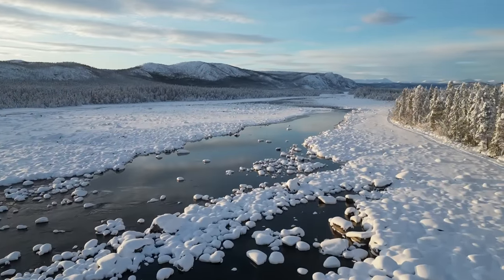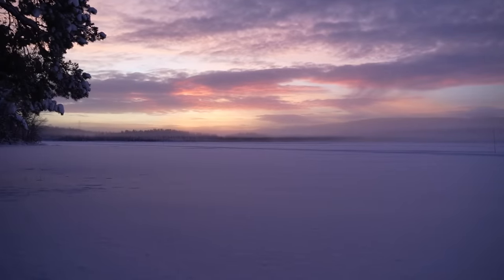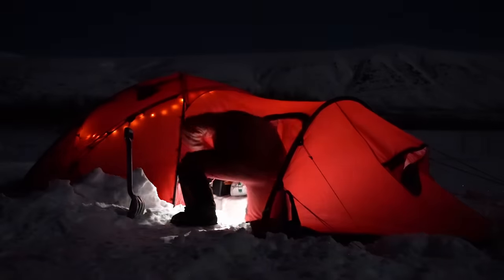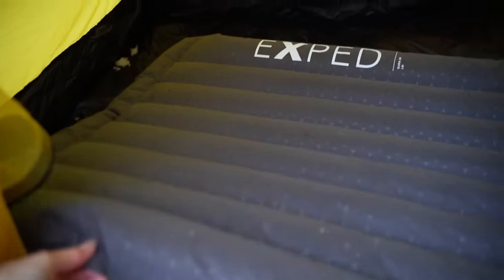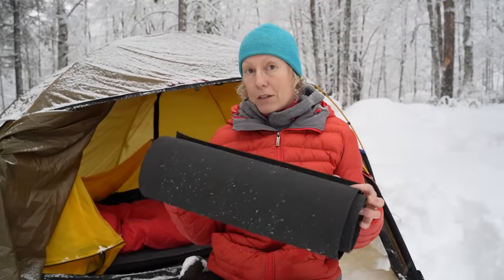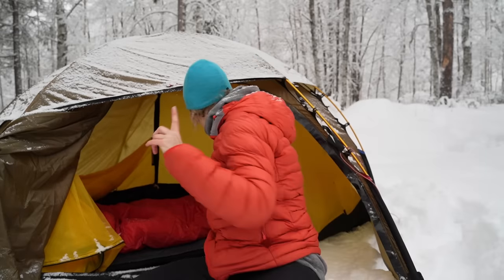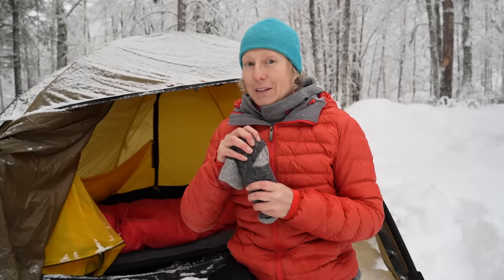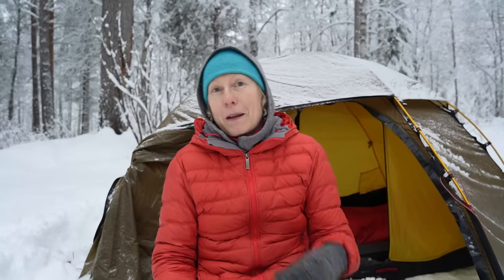Top 7 Winter Camping Mistakes & How to Sleep Warm! | Essential Tips for Comfy Nights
Who doesn’t want to sleep, warm and comfortable in their tent even though it’s freezing temperatures?
During all years winter camping in snow, storm and extreme cold with people from all over the world we have seen what the most common mistakes are that campers do while camping in winter.
With our extensive winter camping experience Stina will not only telling you what you do wrong but also tell you how to sleep warm and comfy in the winter nights and give you some good winter camping survival tips.
/Stina & Matti

Making these videos takes a lot of time, so if you like our videos and want us to make more, please consider supporting us.
YOUR SUPPORT MEANS A LOT TO US!
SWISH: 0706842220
or
SUPER THANKS via the $THANKS button below our videos.

WINTER CAMPING GEAR SHOWN IN THIS VIDEO:
Merino wool underwear, shirt
Merino wool underwear, pants
Wool Hoodie: Klättermusen Balder Hoodie
Water Bottle

We are Stina & Matti and we live in Northern Sweden in a small place called Jokkmokk. Except for making videos we also run a small company called JOKKMOKKGUIDERNA and a kennel called WORKING HUSKY KENNEL. We offer guided outdoor tours in Swedish Lapland all around the year. During the winter we mostly do sled dog tours and in the summertime, it’s hiking tours, wildlife safaris, canoe, and packraft trips. We live year-round in Jokkmokk with our 50 Siberian Husky and 2 Border Collies.

CAMERA EQUIPMENT WE USE TO MAKE OUR VIDEOS:
CAMERAS:
Sony A7c
Sony A7iii
Sony A7iv
Insta360 X3
GoPro 10
LENSES:
Sony SEL-200600G
Tamron AF 28-75/2,8 Di III RXD
Sony E 70-350/4,5-6,3 G OSS
DRONE:
DJI Mavic mini 3 pro
TRIPODS:
Sirui Traveler 5C
Insta360 3m selfie stick
GoPro Jaws: Flex Clamp
Joby Gorillapod 3K Pro
MICROPHONES:
Rode Videomic NTG
Rode VideoMicro
POWERBANK:
Nitecore Powerbank NB10000

LINKS USED IN THE DESCRIPTION MAY OR MAY NOT BE AFFILIATE LINKS By using the affiliate links we earn a small fee for your purchase, it does not cost you anything extra to use them. They help us to be able to create more videos for you. Thank you for your support!